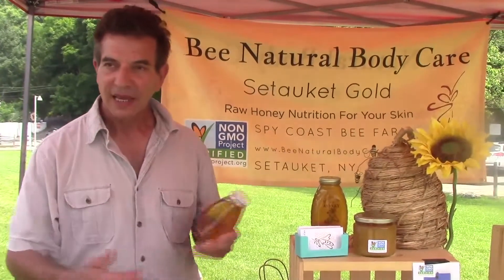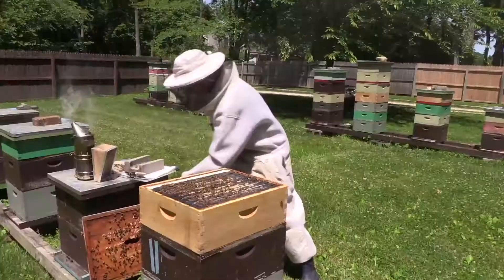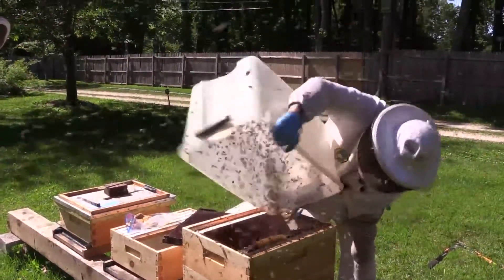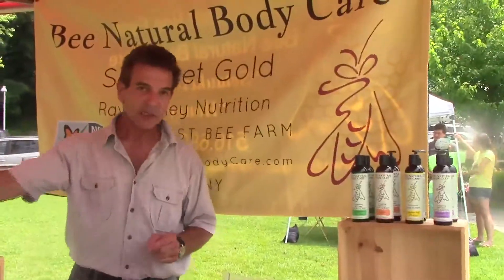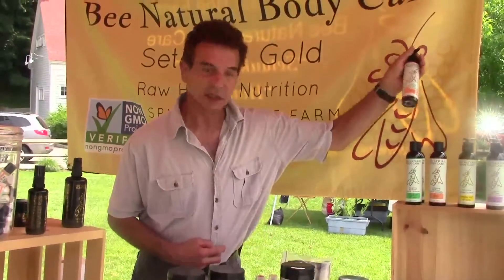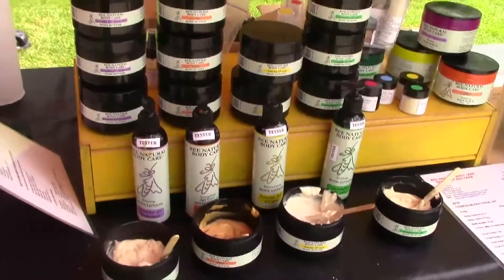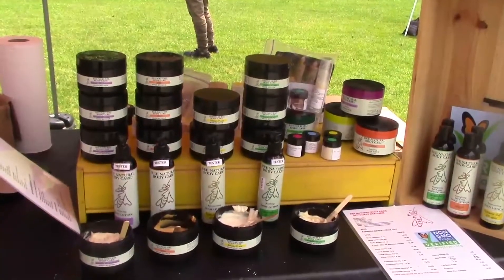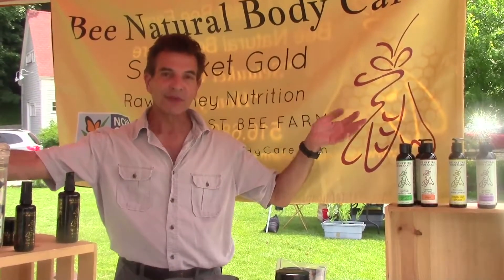Spy Coast Bee Farm Infomercial